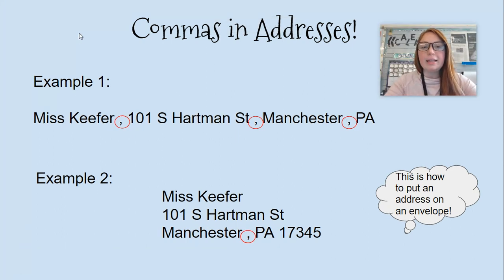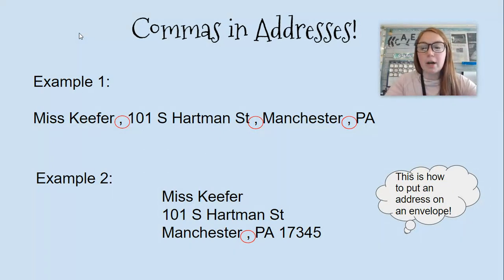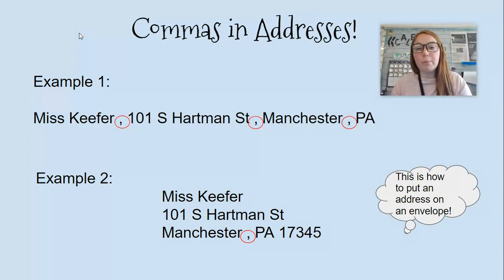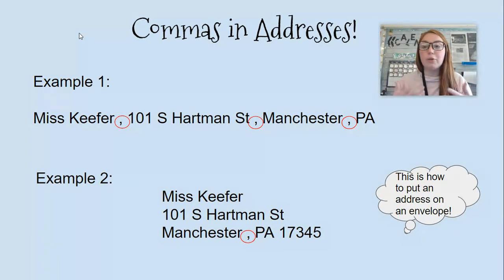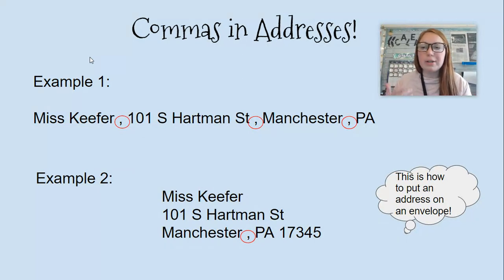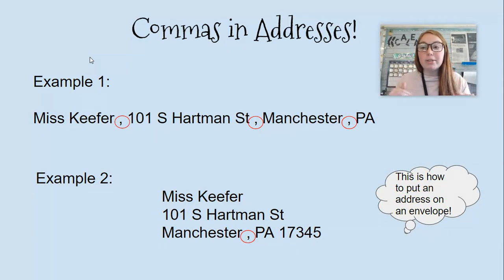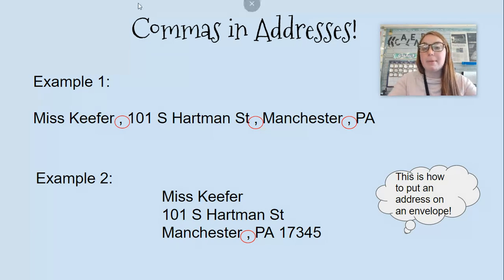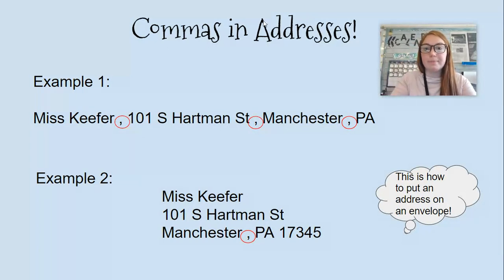Commas In Addresses